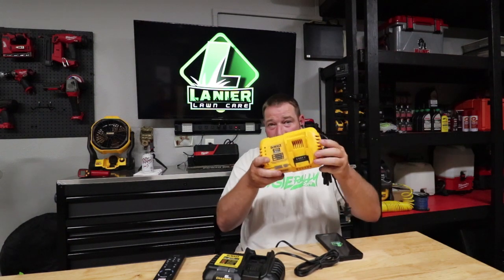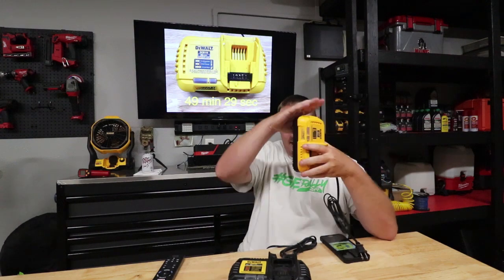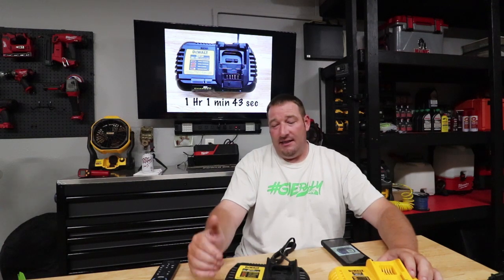NEW DeWALT 6.0 Charger, Is It Worth It?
Whats up everyone? Hope your all well. In this video I go over charge times of the new 6.0 output charger from Dewalt and even compare charge times of it vs. the Fast Charger. dewalt6.0charger #6.0Charger

►Editing Programs

2018 Toro Z Master 3000 Series 60"
2017 Toro Grandstand 48"
2017 Toro Timemaster 30"
2016 Toro Personal Pace 22"
ECHO PB-8010T
2 ECHO PB-770T
ECHO SRM-2620
ECHO SRM-2620T
ECHO SRM-280T
ECHO SRM-3020T
ECHO PAS-280
ECHO ES-250
ECHO PB-2520
ECHO PE-225
ECHO PE-266S
ECHO HC-152
ECHO CS-590
2018 Load Trail 7x16 Trailer